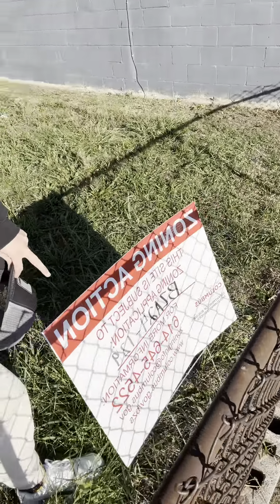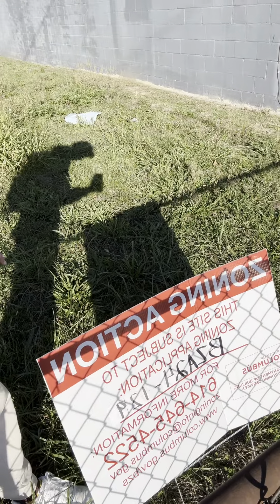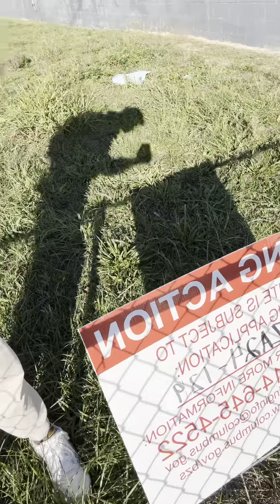Transforming Glenwood: Our Future Ivy Franklinton Hotel Development!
Welcome to the site of our exciting new project at 278 South Glenwood—the future home of the Franklinton Ivy Hotel! 🏨 In this update, we’ll walk you through the initial stages of development, including the installation of construction fencing, site cleanup, and the upcoming plans for this Moxy-style boutique hotel.

We’re preparing the site by removing debris and installing 6-foot fencing to secure the area. Our team is focused on creating a pre-development site to facilitate property tours and attract interest from potential investors.

This hotel will have a permitted height of 70 feet and will feature approximately 78 rooms. The anticipated construction value is around $7 million, with an asset value projection of $13 to $14 million based on ADR and occupancy rates.

Join us as we navigate the entitlement process and make our vision a reality! If you're interested in capital partnerships or have entitlement needs in Columbus—whether it’s apartments, hotels, or mixed-use developments—let’s connect!